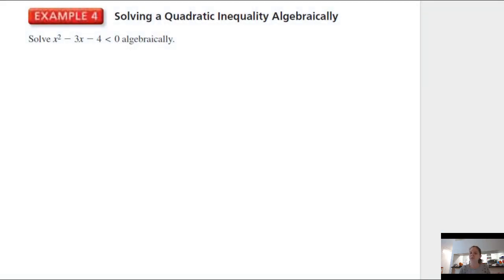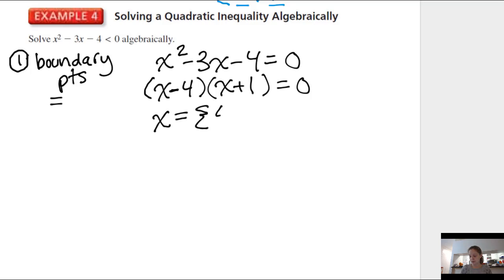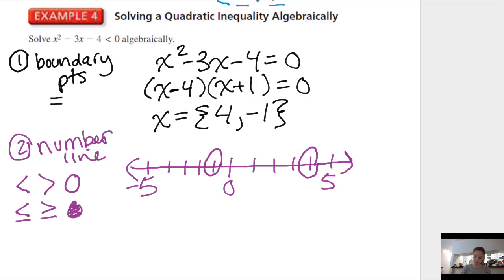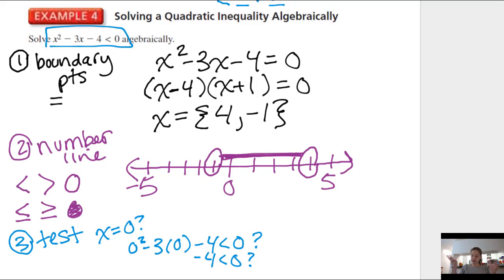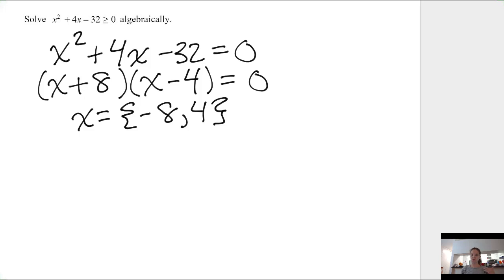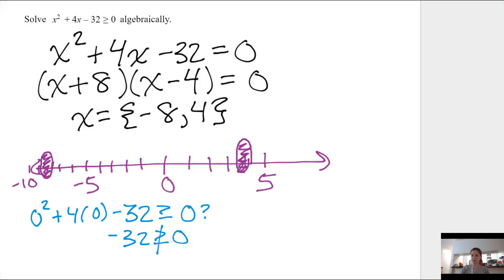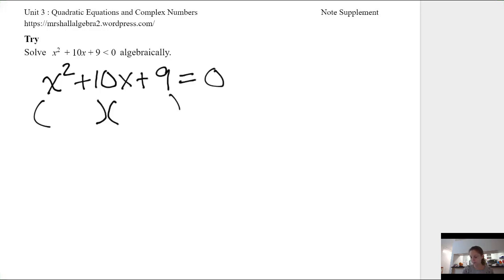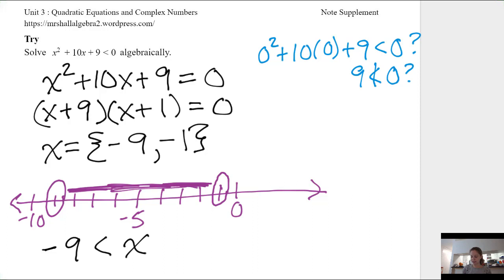Lesson #24: Solving Quadratic Inequalities Algebraically